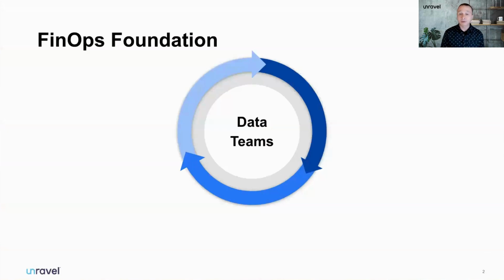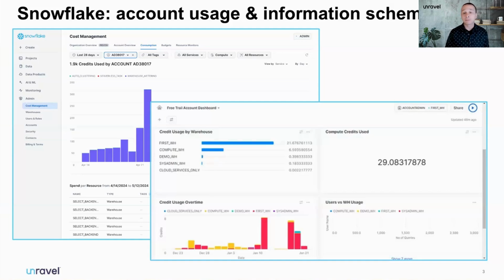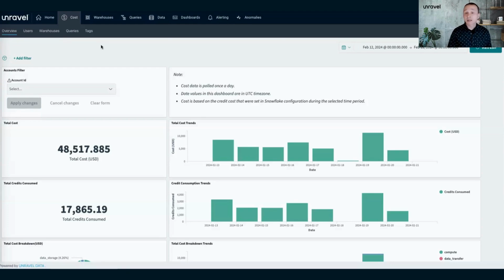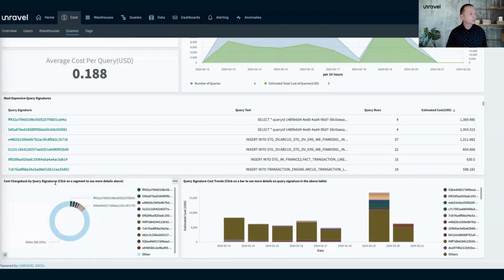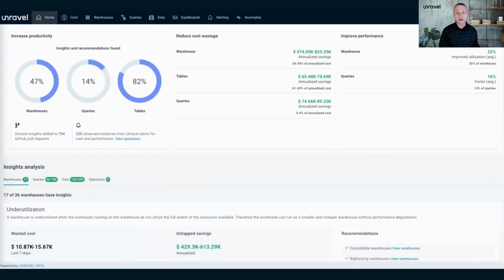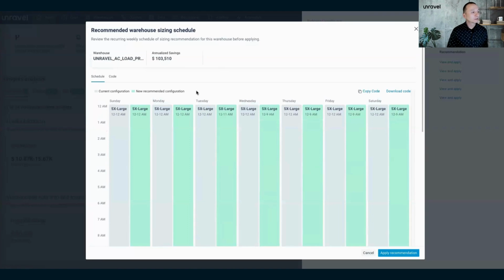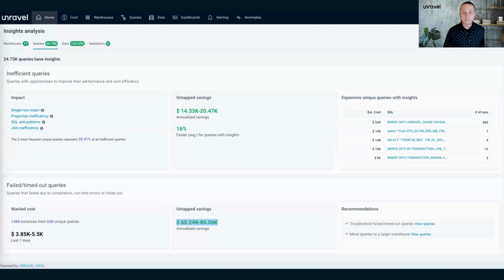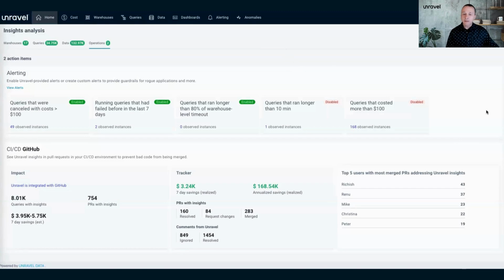KPIs for Cost Management: Evaluating Costs in Snowflake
Precise cost forecasting and management are essential, yet 80% of data management experts struggle (Forrester). The challenges stem from a lack of granular visibility, siloed data, and the absence of AI-driven predictive tools.

Discover your new set of metrics to understand and optimize your spending with Unravel Data. Join this Weekly Walkthrough series, FinOps Metrics that Matter, to understand these core metrics to speak the language of both finance and data engineering, and bridge the gap between technical and business stakeholders.

Gain the knowledge and tools needed to transform your approach to Snowflake cost management. Move beyond mere observation to take immediate, impactful action for transformative results in your Snowflake ecosystem.

Watch and build your FinOps strategies and optimize your Snowflake investments.

In this 30-minute session, Solutions Engineer Hal Sriver will guide you through:

• FinOps Framework: Brief introduction to FinOps Framework and how traditional IT cost metrics fall short.
• Snowflake Cost Challenges: Understand the unique complexities of cost management in Snowflake environments and why granular insights are crucial for effective financial planning.
• Snowflake FinOps Best Practices: Discover key performance indicators (KPIs) that matter most for evaluating and optimizing costs in Snowflake environments.
• Unravel in Action: Witness a live demonstration of how Unravel's AI-powered platform provides detailed cost breakdowns and actionable insights specifically for Snowflake.